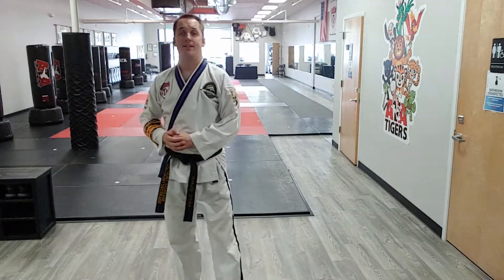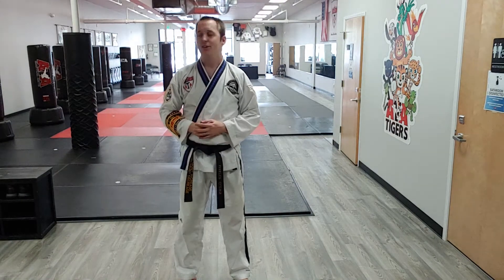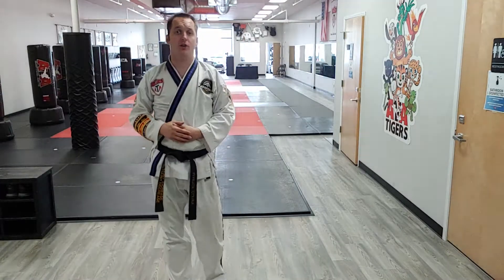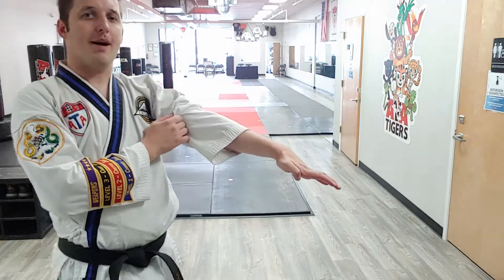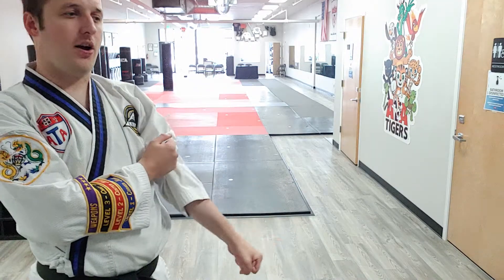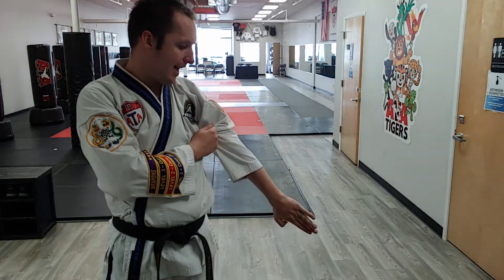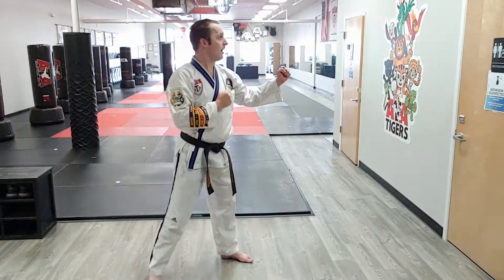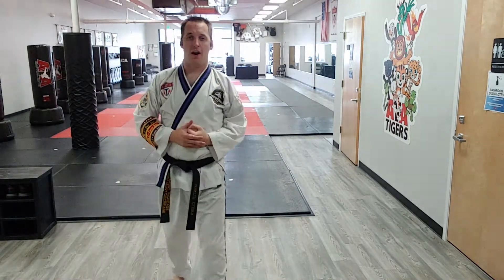Tech Breakdown - Low Outside Sweeping Block